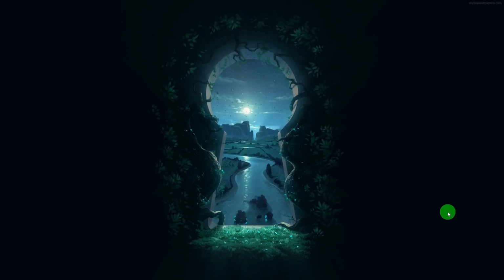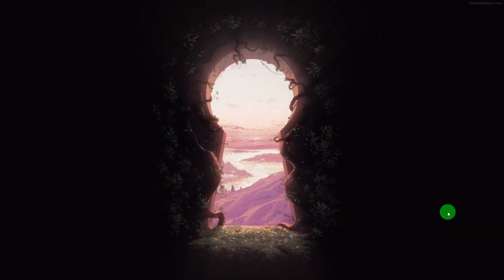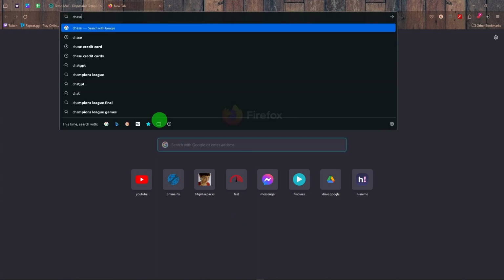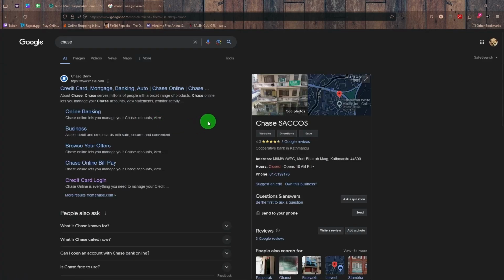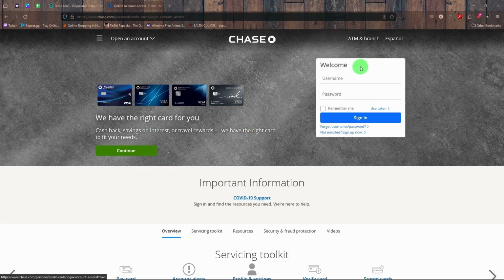How to Login to Chase Bank Credit Card (2024) | Sign In to Chase Bank Credit Card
Discover how to log in to your Chase Bank credit card account with this guide. We’ll show you how to access your account online or through the mobile app, ensuring you can manage your credit card transactions, payments, and more. Follow these simple instructions to log in to your Chase Bank credit card account.